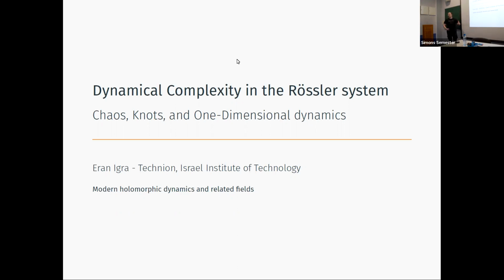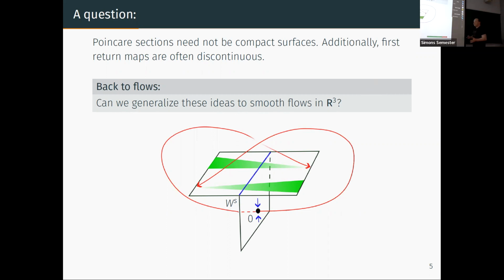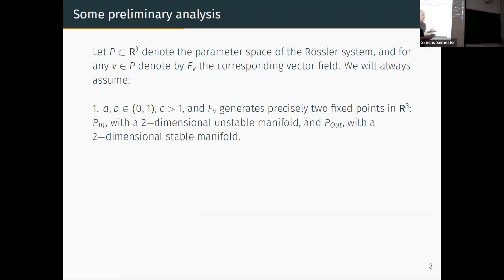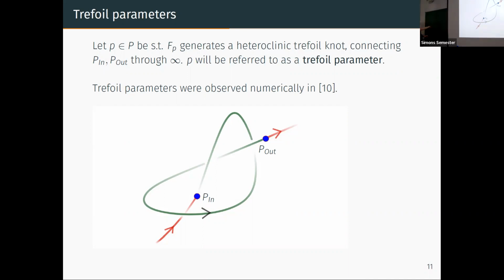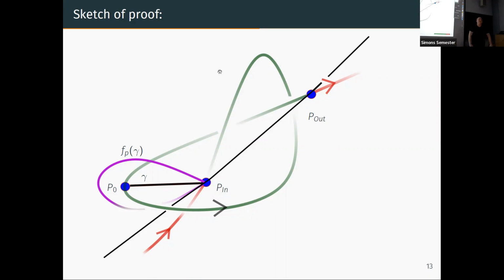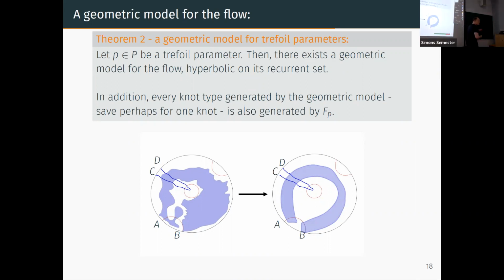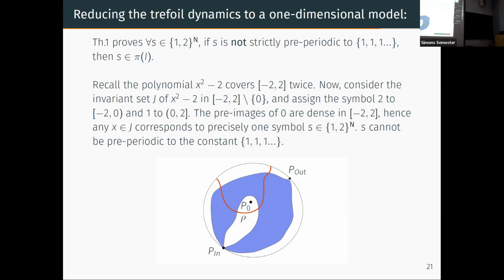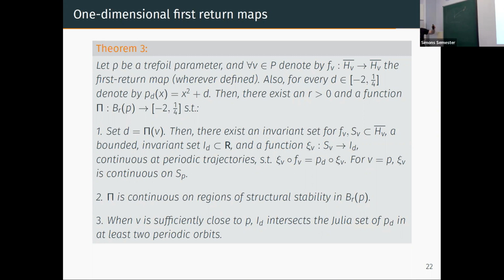Eran Igra (Technion – Israel Institute of Technology)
Title: Dynamical Complexity in the Rössler system.

Abstract: Consider the Rössler equations, as a typical example of a smooth flow with a chaotic attractor in R^3. As was found in many numerical studies, the dynamics generated by the Rössler equations can be described by those of the logistic family. In this talk, I will address the question of proving analytically this connection between the Rössler equations and the one-dimensional logistic family. Namely, I will show that by assuming the system admits a certain type of a heteroclinic connection at some parameter values (as found in numerical studies), we can verify existence of infinitely many periodic orbits and characterize their topologies – without assuming any hyperbolicity condition on the dynamics of the flow. Time permitting, we will extend these ideas by proving that in a sufficiently small neighborhood of such parameters, the return map for the flow is at least as complicated as the logistic family in a specific sense I will define.